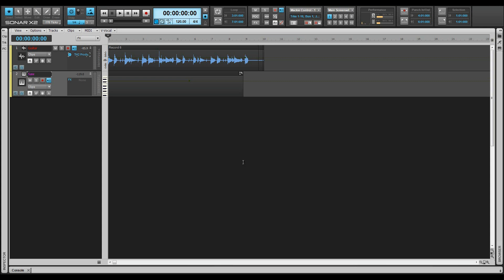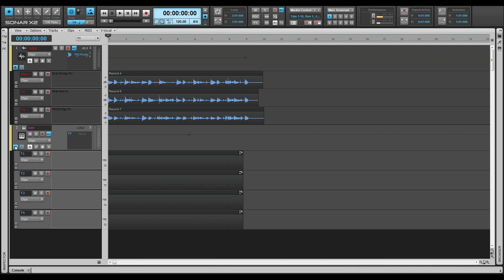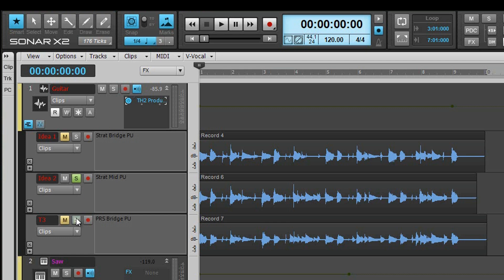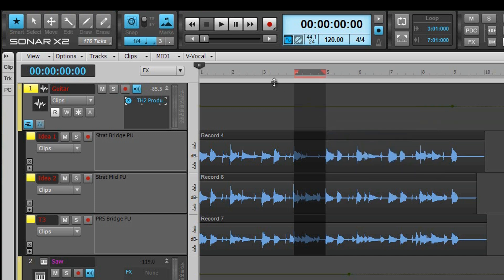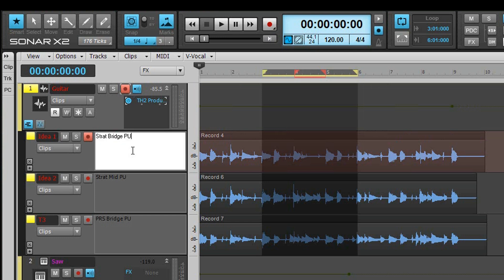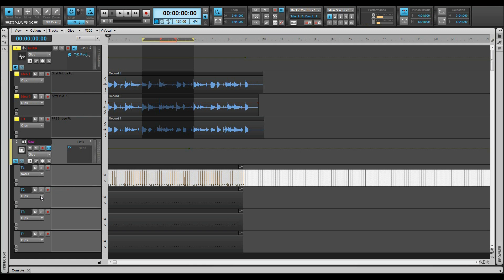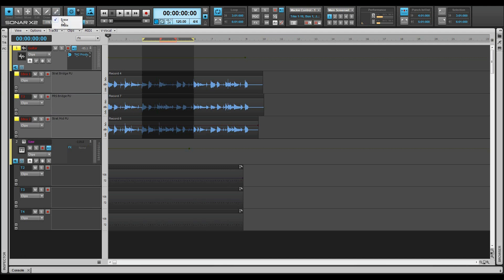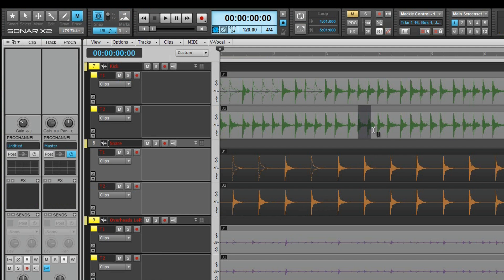SONAR X2: Get Started - Take Lanes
Take lanes replace the old layers feature and make recording and dealing with multiple takes much easier. Each lane now has its own record button as well as a notes section and edit filter. Get Started with Take Lanes in this new video